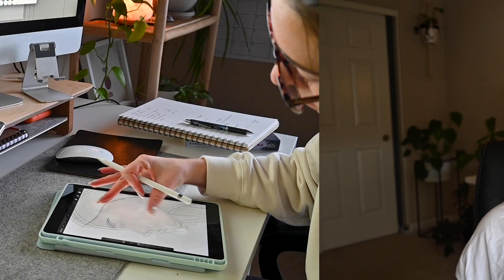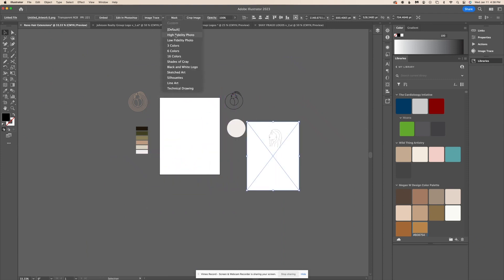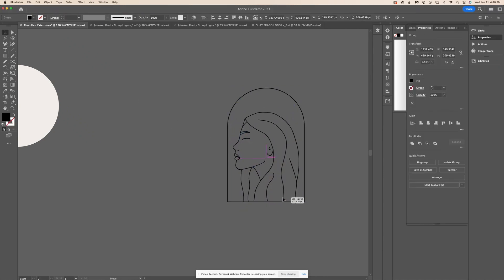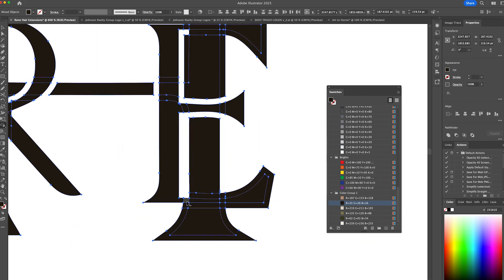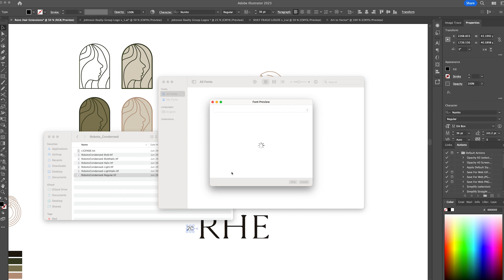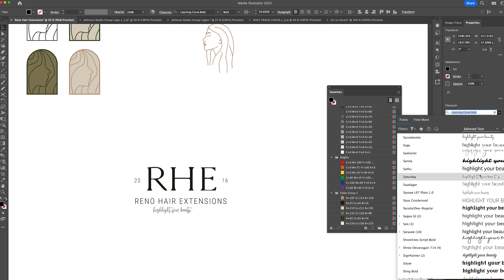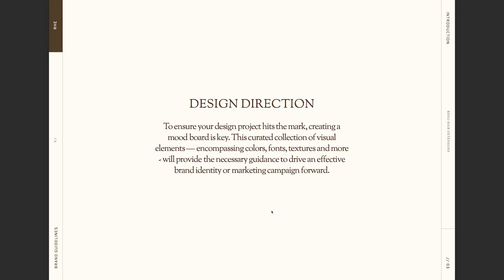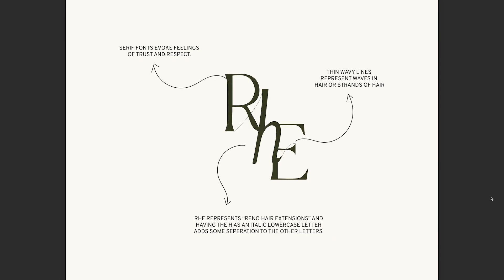WATCH ME DESIGN A LOGO FROM SCRATCH (Adobe Illustrator)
In this video, I show you how to design logos on Adobe Illustrator. If you are interested in designing logos from scratch, this video will help you with some of the basics. The logo design I created in this video is for a hair salon and hair extension brand.

I'll show you the basics of working with Adobe Illustrator, and then walk you through the steps of how I manipulate typography and more graphic design tips. I hope you find this video helpful!

Use this AI writing tool to help with Brand Strategies and more!